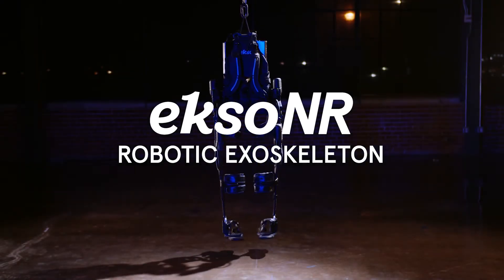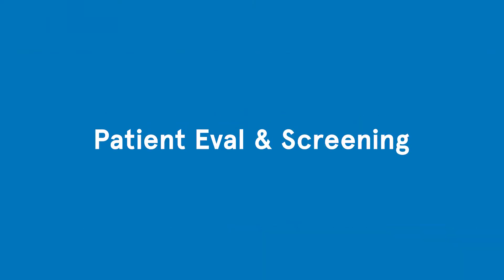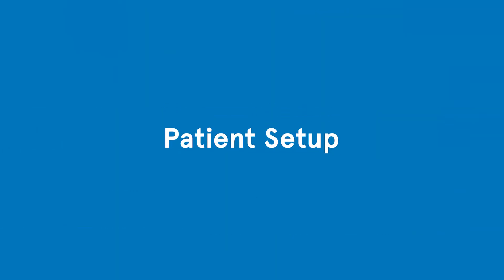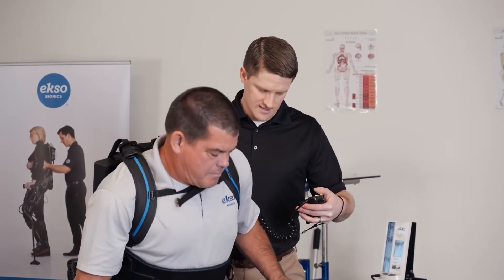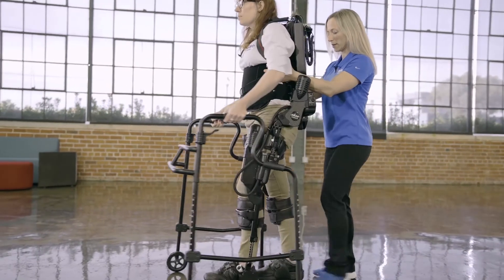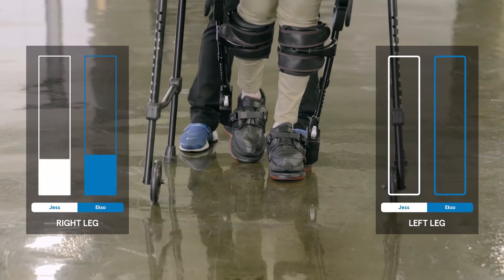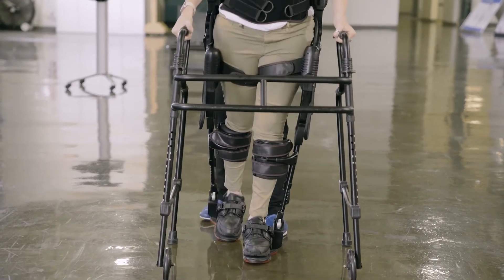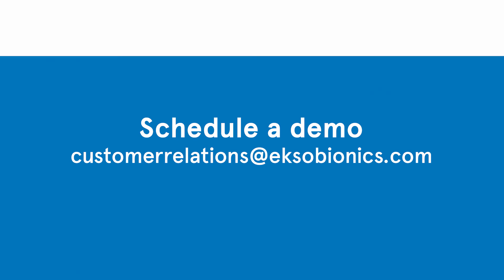EksoNR Stroke Demo (2020)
This video details the various features of EksoNR in the context of rehabilitation in the clinical setting.

Since 2005, Ekso Bionics has been developing and manufacturing exoskeleton bionic devices that can be strapped on as wearable robots to enhance the strength, mobility, and endurance of soldiers, patients, and workers. These robots have a variety of applications in the medical, military, industrial, and consumer markets, helping rehabilitation patients walk again and workers preserve their strength.